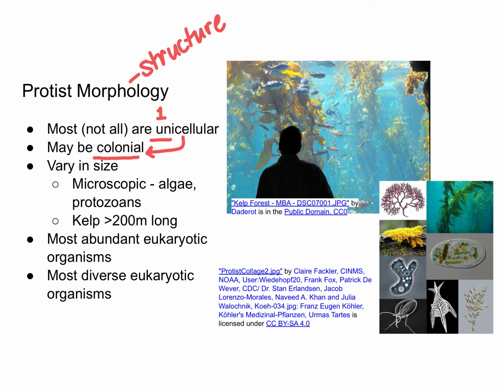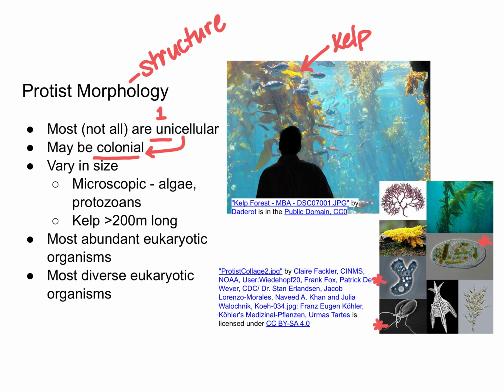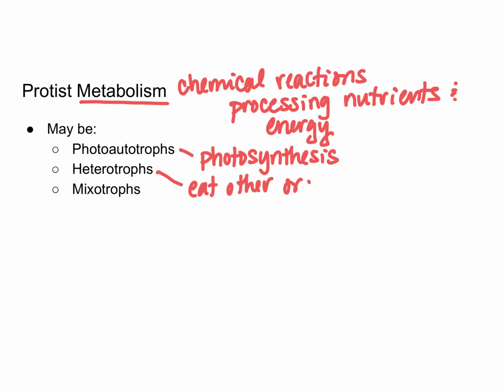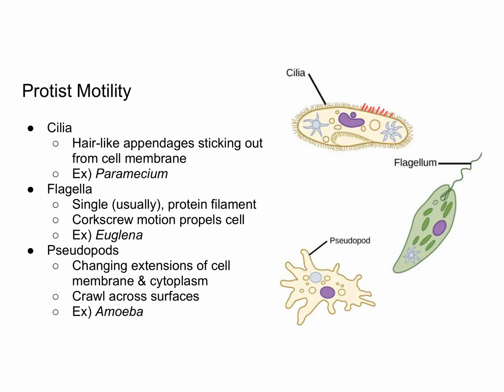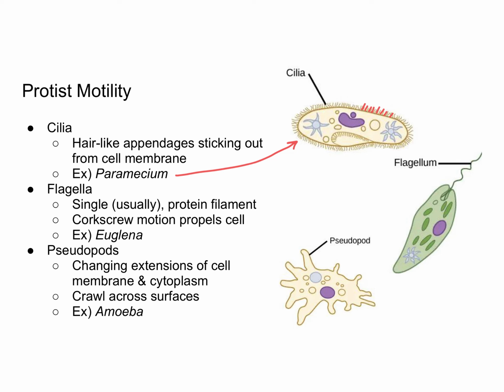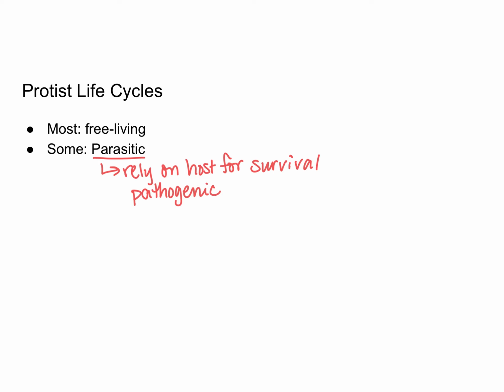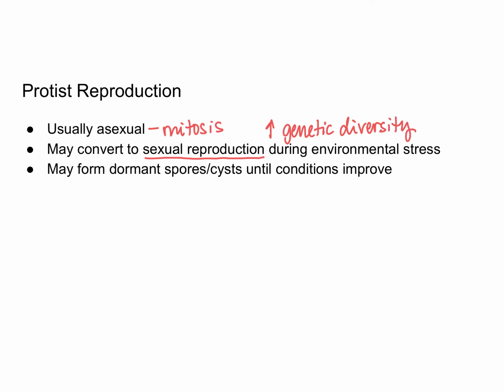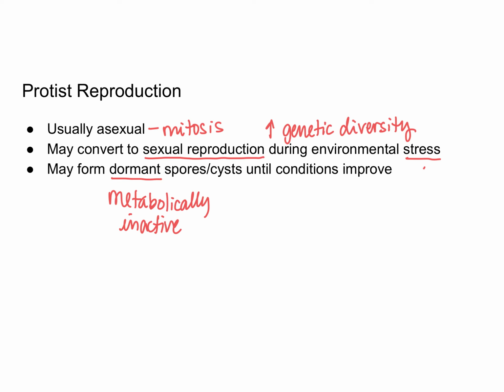Protists - Introduction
00:00 Slide 1
00:06 Slide 2
00:10 Slide 3
02:25 Slide 4
04:16 Slide 5
06:42 Slide 6
07:26 Slide 7